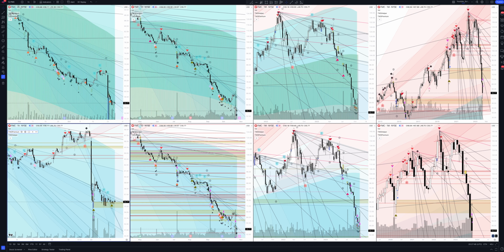FMC CORPORATION price forecast, (FMC) analysis today and 2024 | FMC Corporation price prediction (FM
In this video you will see a complete overview and professional analytics of FMC on all time intervals, and also learn how to buy or sell FMC CORPORATION today and next week. Considering that we are analyzing monthly timeframes for FMC, this will help you make forecasts for any time interval. Whether you are a trader starting from scratch or an investment enthusiast, this video will definitely give you a complete understanding of the market situation.

If you are interested in the FMC price forecast for today and tomorrow, see the FMC CORPORATION analytics on the hourly interval.
If you are a trader and you are interested in the price forecast FMC for the day, look at the analytics FMC CORPORATION on the daily timeframe.
If you are an investor and you need a price forecast FMC Corporation for a week, look at the analytics FMC CORPORATION on a weekly interval.
If you are a professional investor and you are interested in the FMC Corporation price forecast for 2023, see the FMC analysis on a monthly interval.

All analytics are done using the professional trading indicator The Waved™ Premium. In it you will find trading signals for FMC CORPORATION, VSA analysis FMC Corporation, technical analysis FMC, divergence signals for FMC, review of trading patterns. And you will find out whether the price will goes up or down in the near future. FMC Corp. is an agricultural sciences company, which engages in the provision of solutions to growers and development of pipeline in crop protection, plant health, precision agriculture, and professional pest, and turf management. It offers insect control products under the Rynaxypyr and Cyazypyr brands, herbicides under the Authority, Boral, Centium, Command, and Gamit brands, insecticides under the Talstar and Hero brands, flutriafol-based fungicides, and bionematicides under the Quartzo and Presence brands. The company was founded by John Bean in 1883 and is headquartered in Philadelphia, PA.